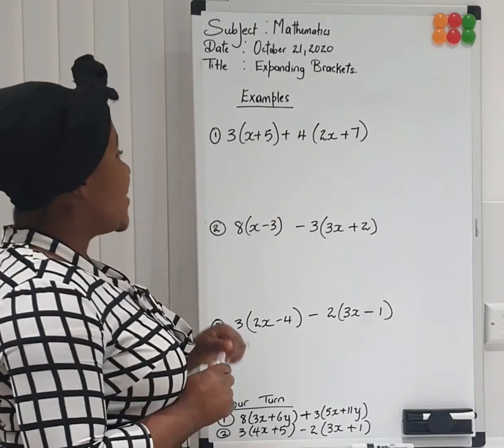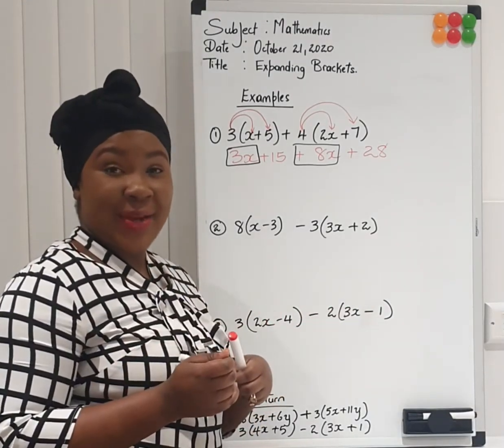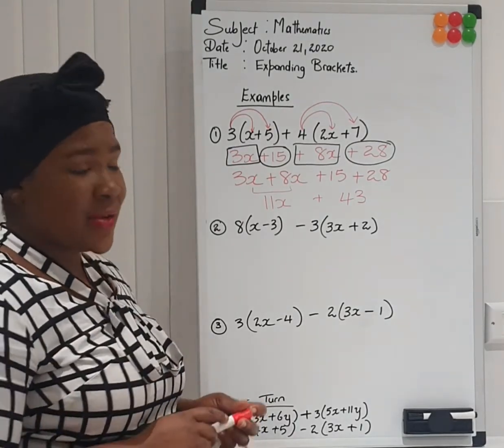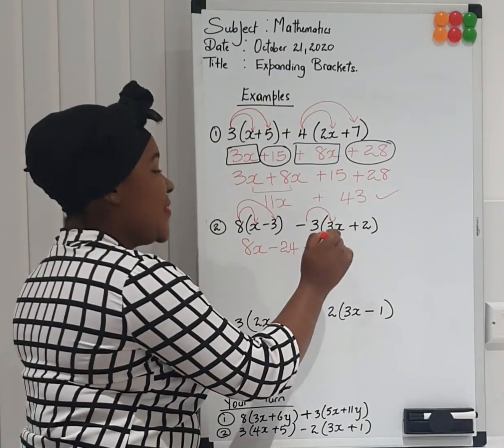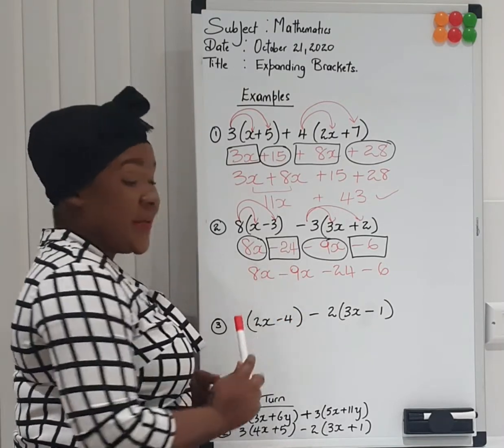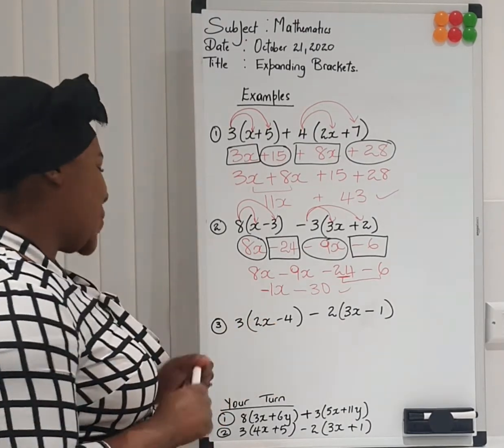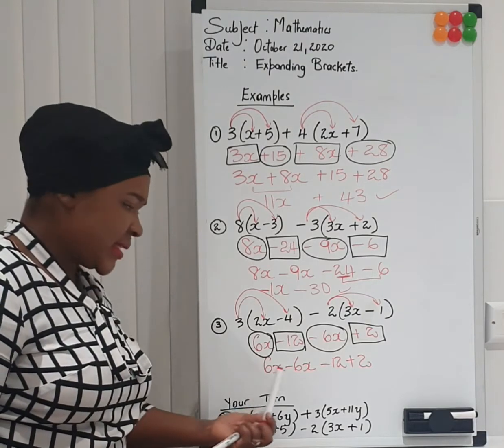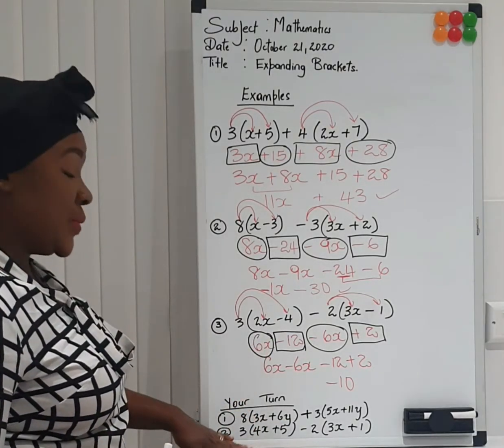Expanding Brackets part 2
This is an education video on expanding brackets.

To expand a bracket means to multiply each term in the bracket by the term outside the bracket. When we are through no brackets should be left in the expression or equation.